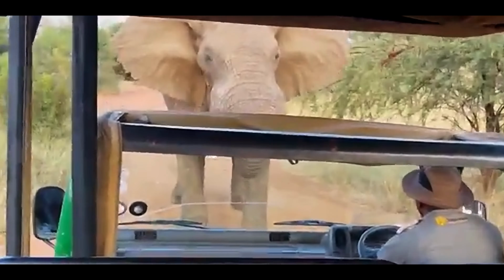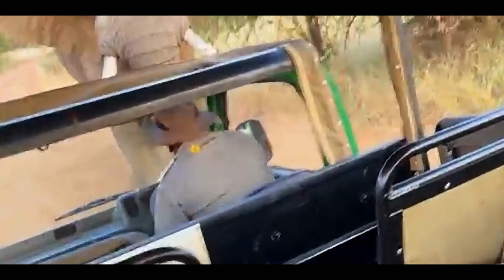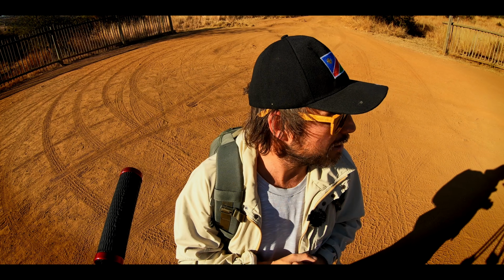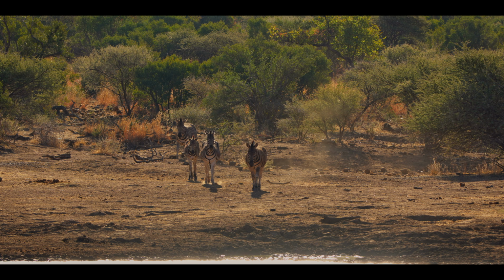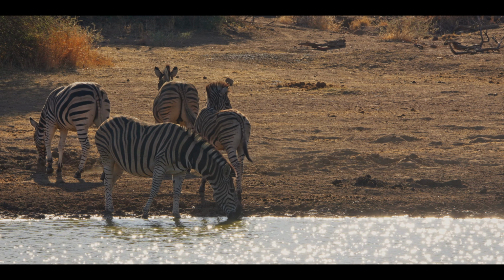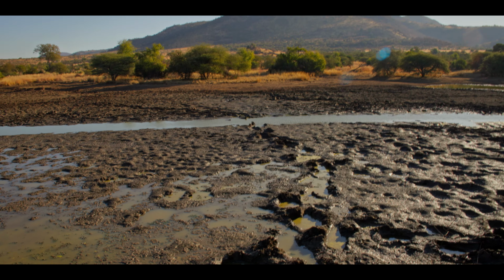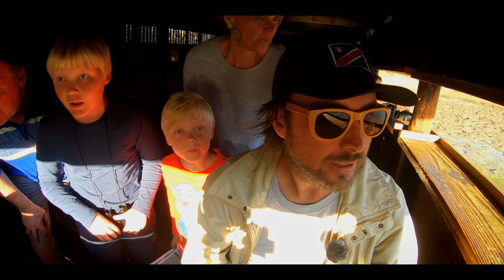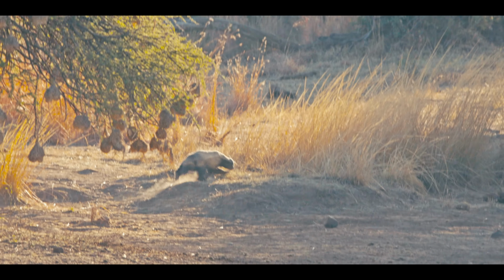The WILDEST waterhole in South Africa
I travel to one of the wildest waterholes in South Africa. Ratlhogo Hide, located on the waterhole,  is one of my favorite places to visit in the Pilanesberg National Park. I have spent many years visiting this hide throughout my youth and have been rewarded with so many beautiful sightings of Wild African Animals. This is where the elephant attacked the safari vehicle in the Pilanesberg where it lifted the vehicle off the ground.

In this video I spend a few hours at Ratlhogo Hide's waterhole to document the animals that visit it in the late afternoon to drink.